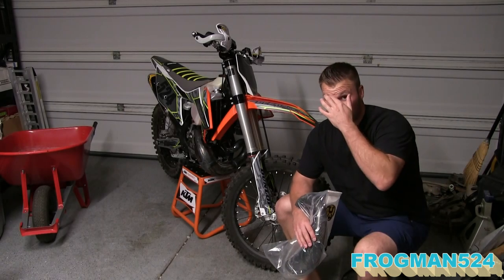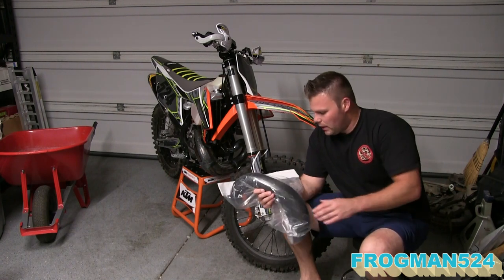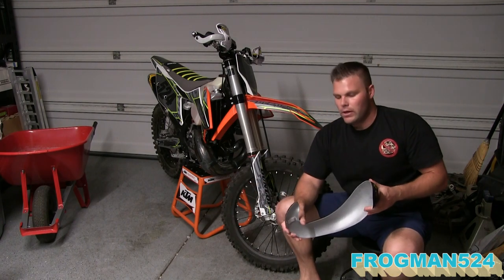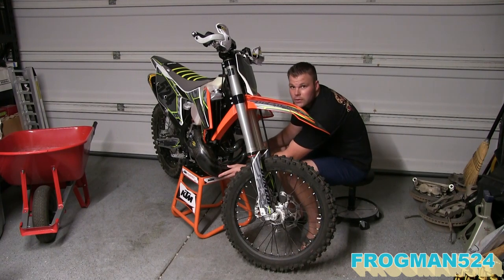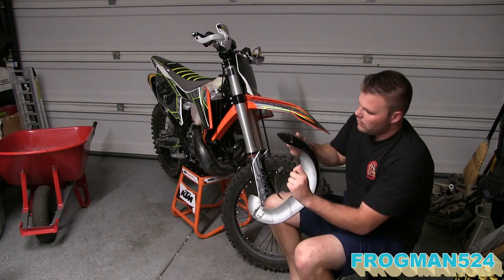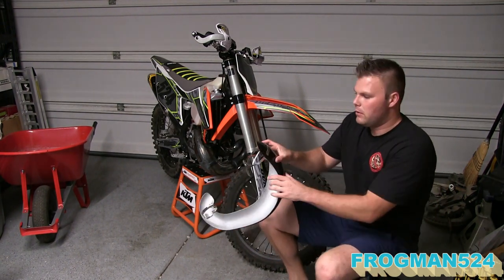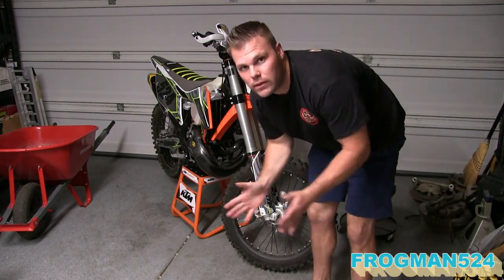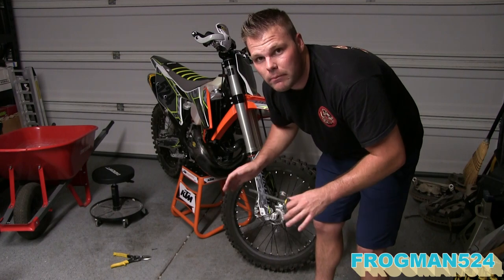KTM 300 XC P3 Pipe Guard Install How-To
Installing the carbon P3 pipe guard on my 2019 KTM 300 XC.